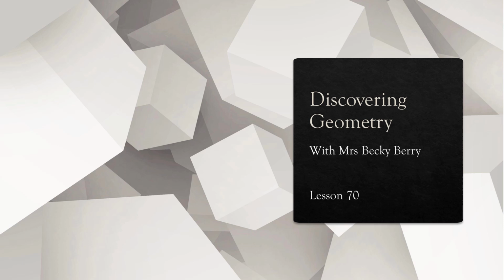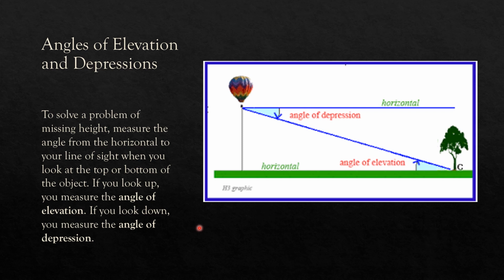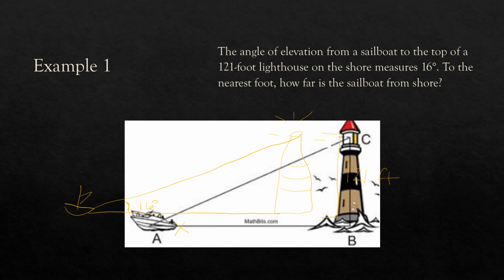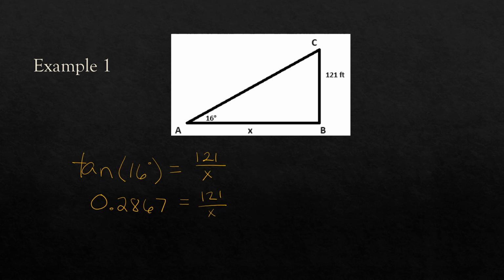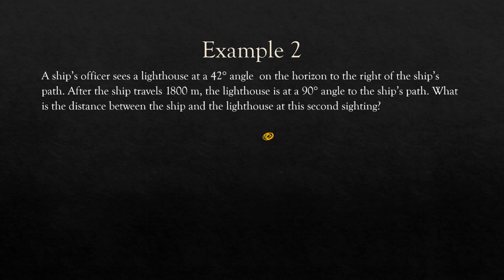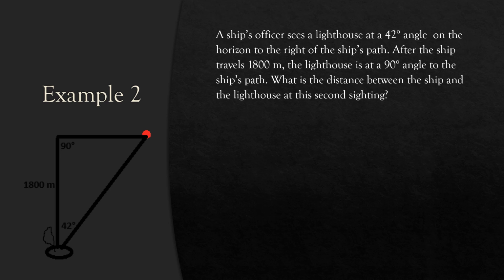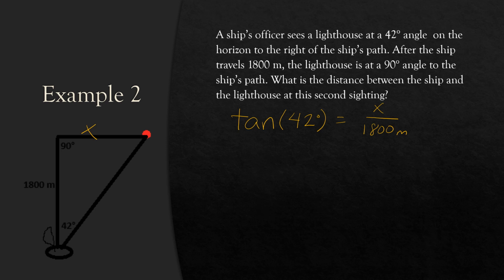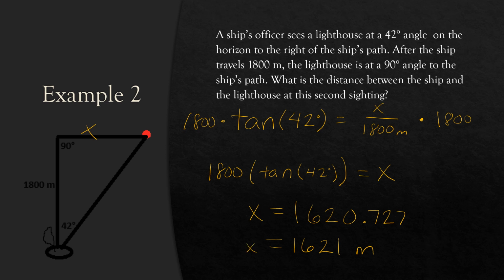Discovering Geometry Lesson 70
Discovering Geometry, Lesson 70, Chapter 12.2, Using trig to solve for height